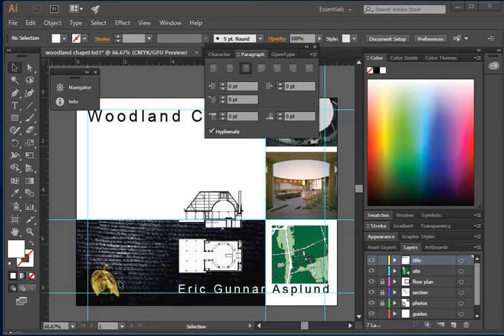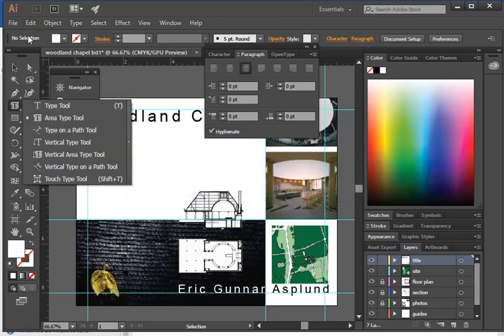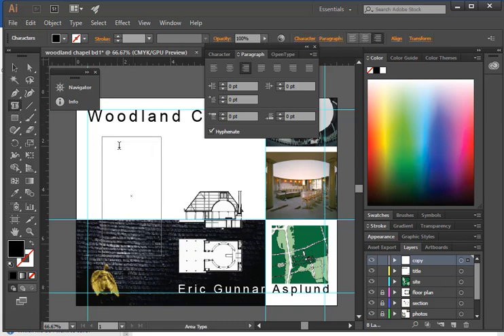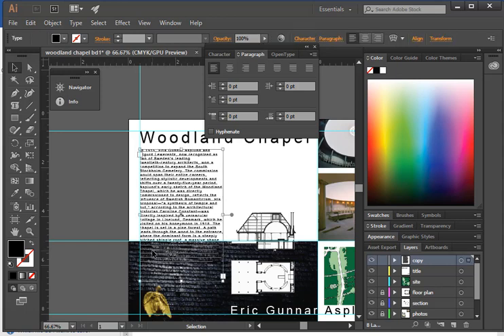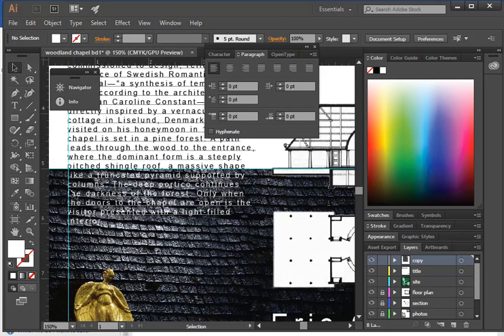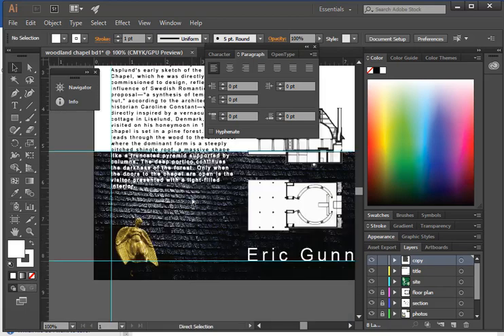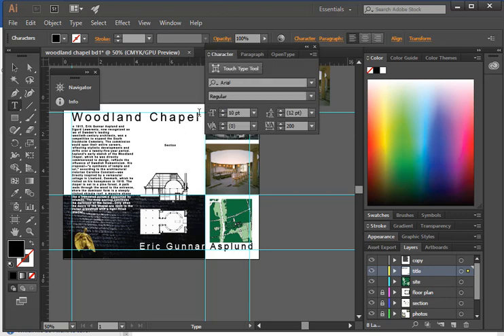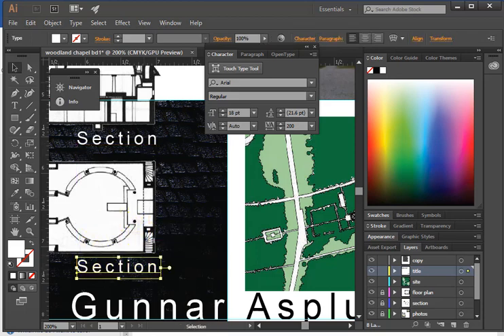08 AI COPy and PASTE word document